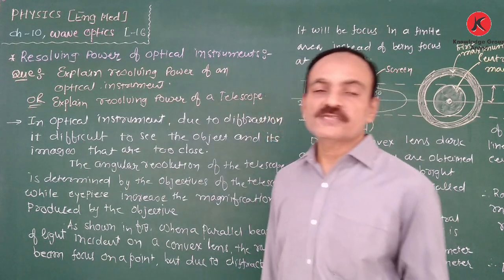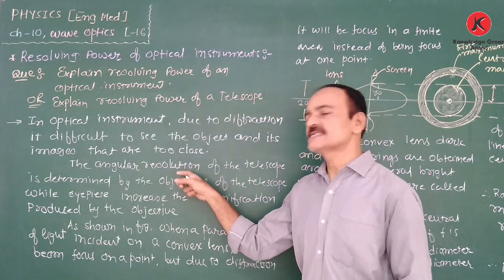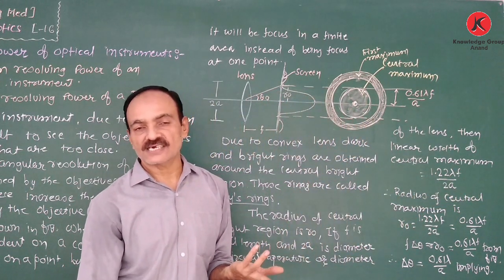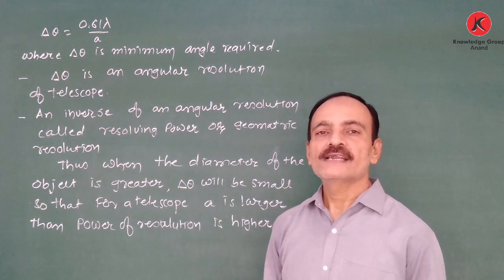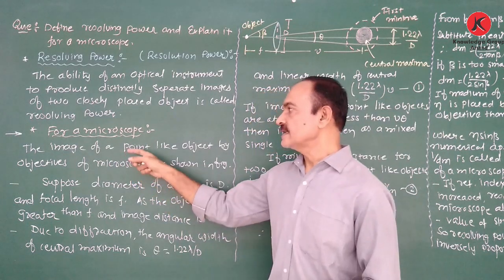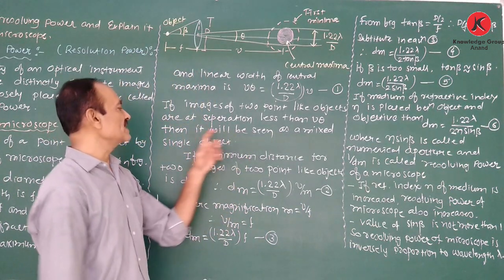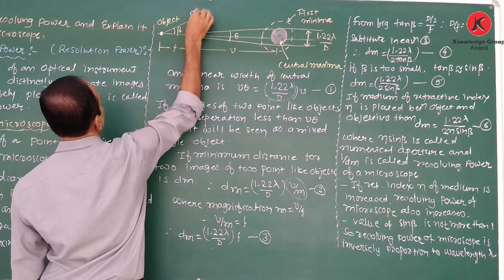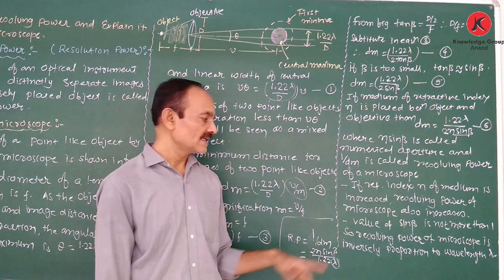CLASS 12 ENG MED PHYSICS: CH- 10 WAY OPTICS